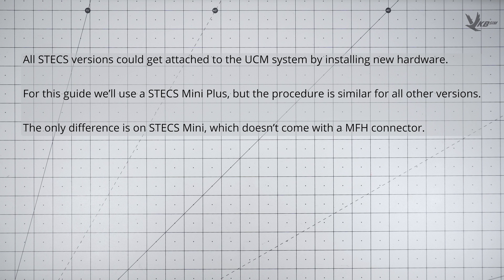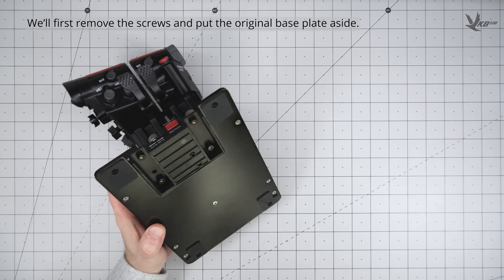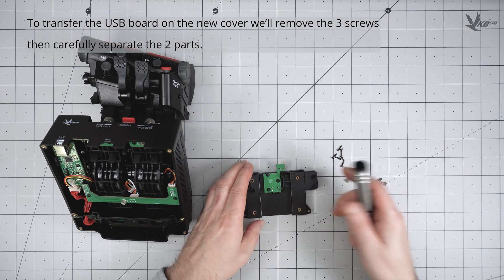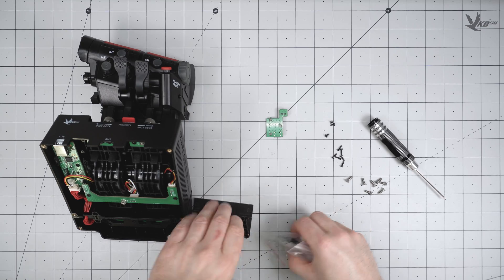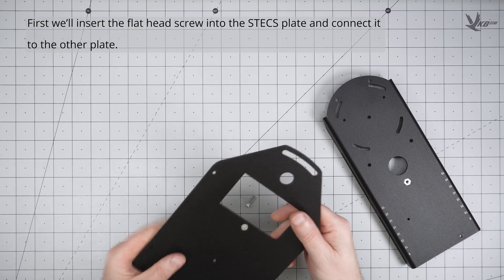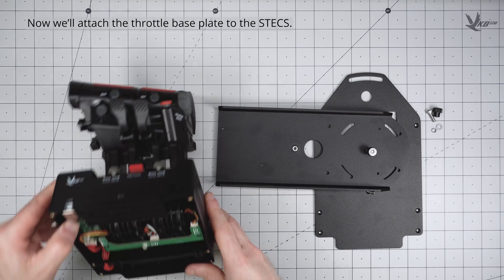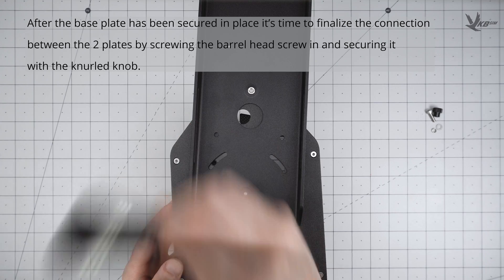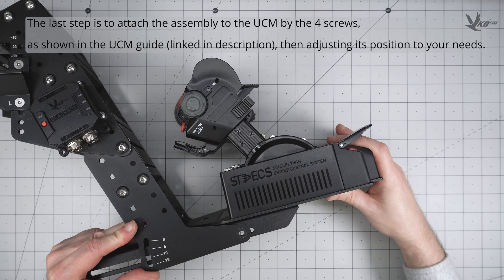How to install STECS models on UCM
This guide shows how to install the STECS on the UCM

VKB Rest of the world

Voice over:
thoughtspirals    / @thoughtspirals